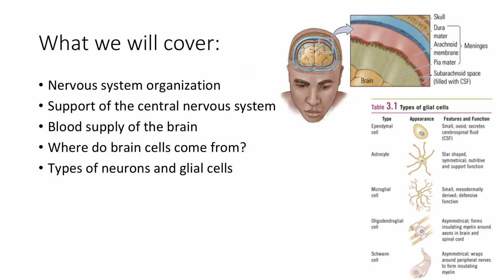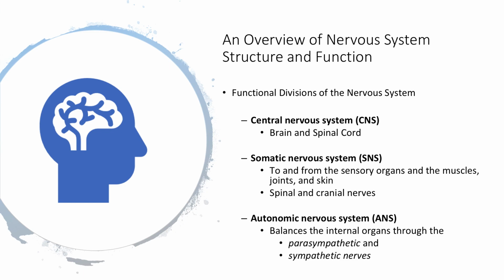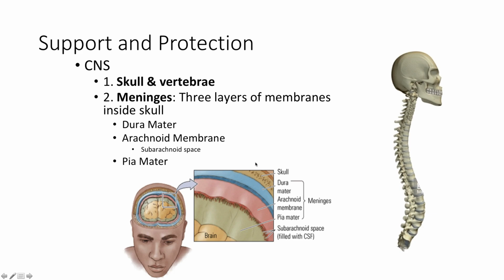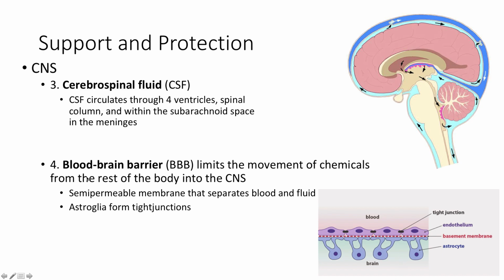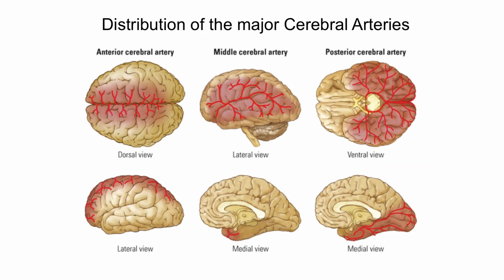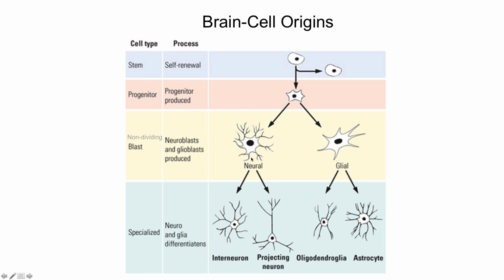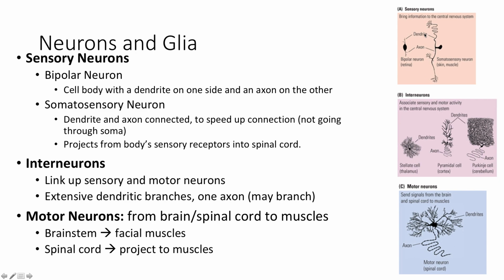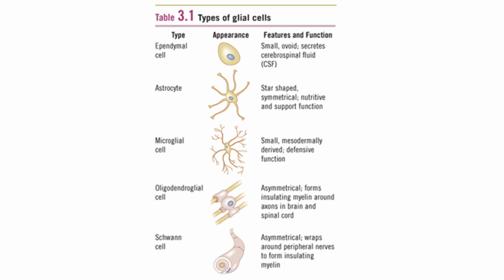Neuropsychology 1.2: Nervous System Organization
In this video you will learn the basics of the nervous system organization, the support of the central nervous system, the main arteries that supply blood to the brain, where do brain cells come from and the main types of neurons and glial cells.

Text book: Kolb B, Whishaw IQ. 2015. Fundamentals of Human Neuropsychology. 7th edition. New York, NY. Worth Publishers.